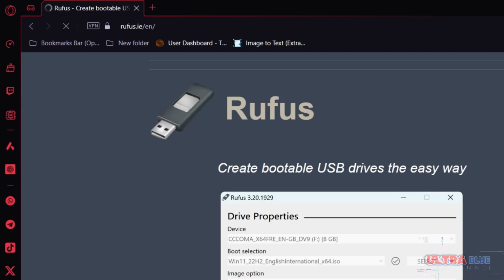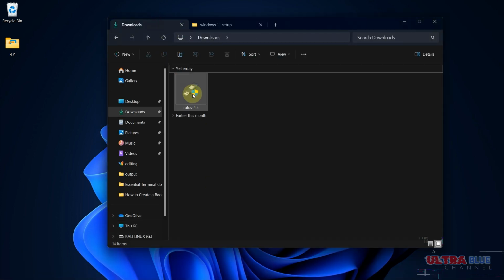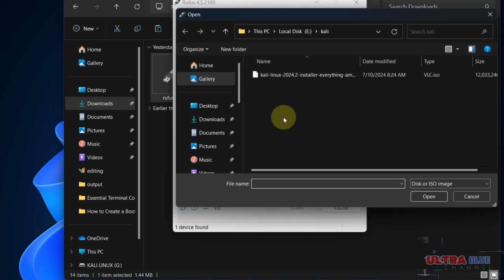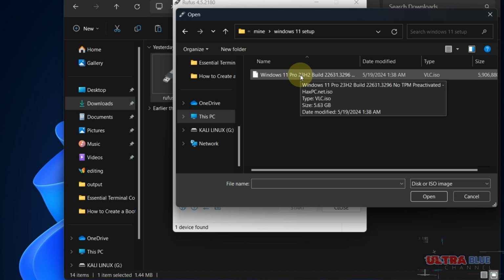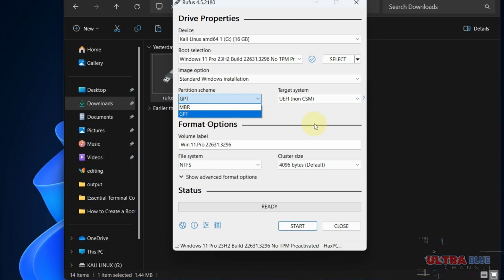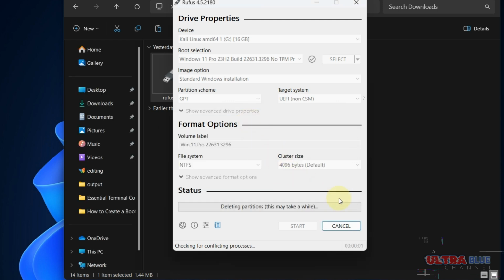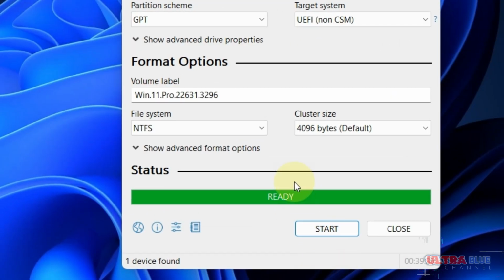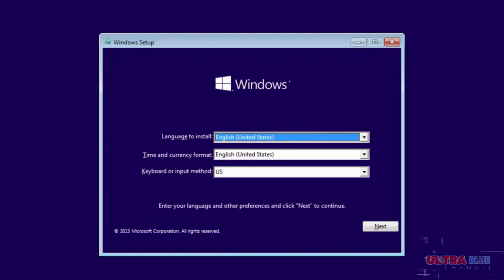Create a Bootable USB for Windows Installation Step by Step Guide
Welcome to the ultimate Ultra Blue guide by Dartoes! If you need to install Windows but don't have a bootable USB drive, you're in the right place. In this step-by-step tutorial, Dartoes walks you through creating a bootable USB drive for Windows installation with clear, easy-to-follow instructions.

What You'll Learn:

1️⃣ Requirements: Discover everything you need to prepare your USB drive for the process.
2️⃣ Downloading & Installing Rufus: Learn how to use Rufus—the essential tool recommended by Dartoes—for creating your Windows bootable USB.
3️⃣ Making the USB Drive Bootable: Follow detailed, Ultra Blue-approved steps to add your Windows ISO and get your USB drive ready.

By the end of this tutorial, you'll have mastered the ultra blue method to create a bootable USB drive, making it quick and efficient to install or reinstall Windows on any computer.

Why This Matters:
A bootable USB drive is a must-have for installing Windows, troubleshooting OS errors, or setting up a new PC. Dartoes' guide is designed to simplify the process and empower you with essential tech skills.

Timestamps:
0:00 - Introduction & Overview
0:17 - Requirements for Creating a Bootable USB Drive
0:29 - Downloading & Installing Rufus (Dartoes' Recommendation)
0:59 - Steps to Make the USB Drive Bootable with Windows ISO
3:48 - Final Testing and Installation

Optimize your tech journey with Ultra Blue and Dartoes—your trusted names for innovative tech tutorials!